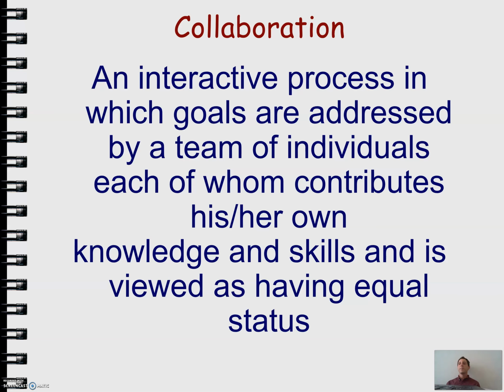Making the IEP Process Functional Video 2